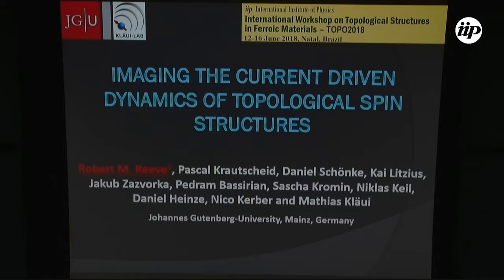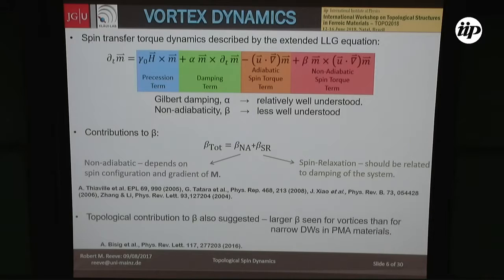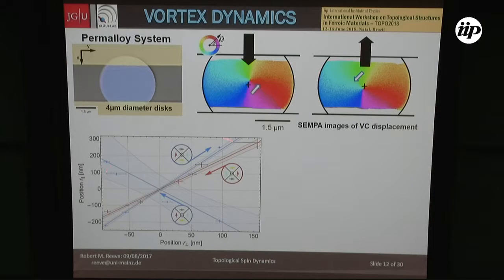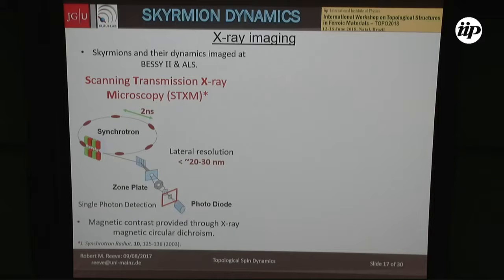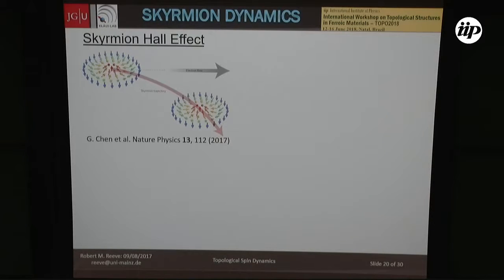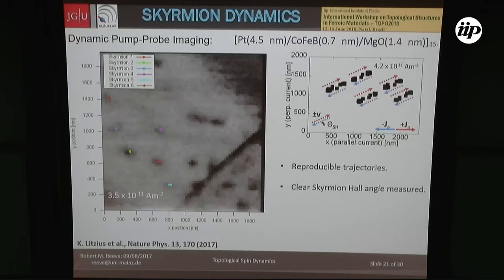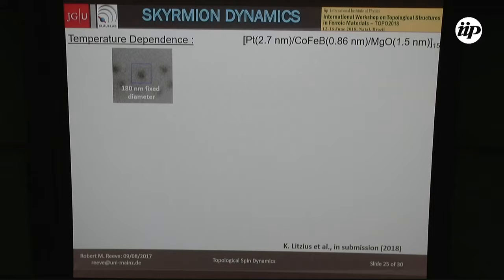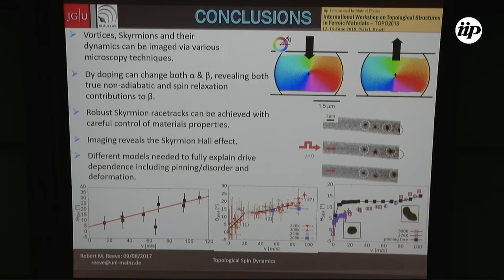Imaging the Current Driven Dynamics of Topological Spin Structures - Robert Reeve